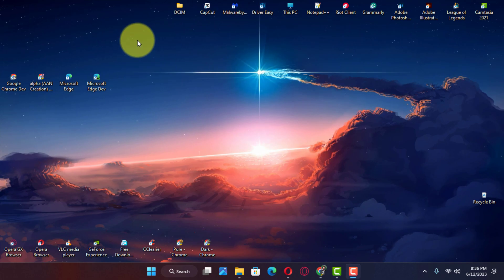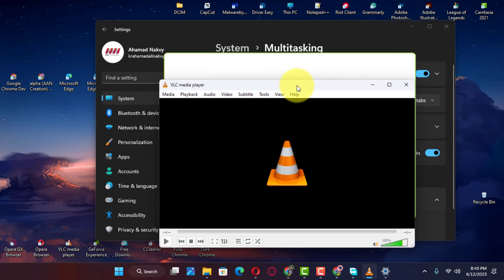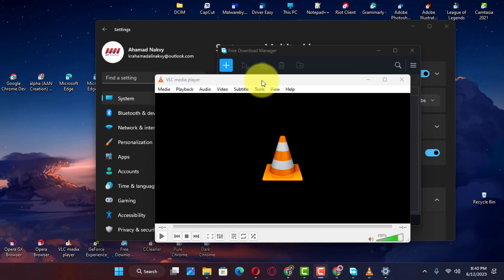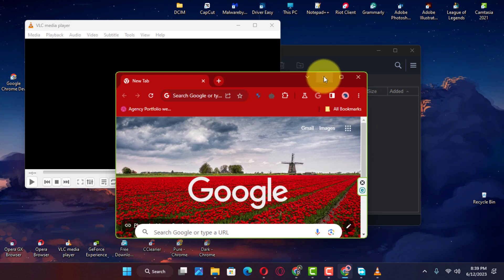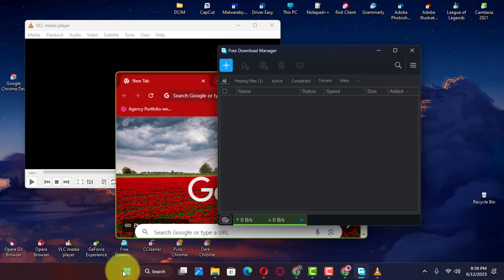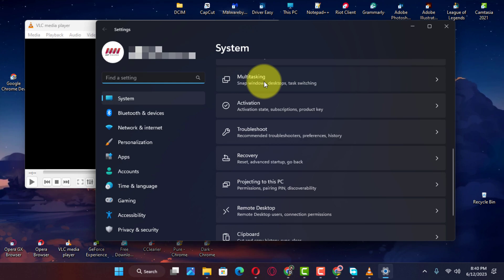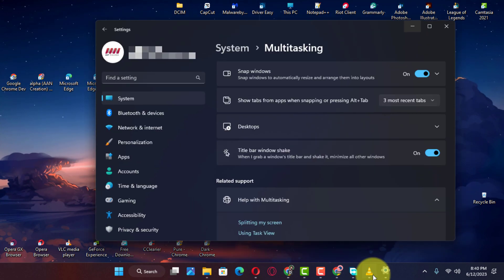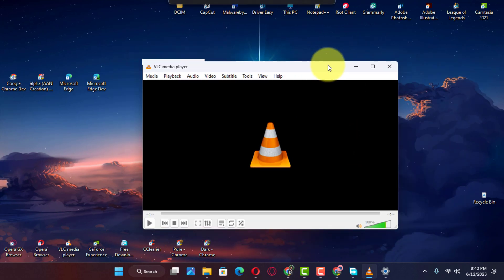How to Enable or Disable Aero Shake on Windows 11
Hi Everyone, On Windows 11, “Aero Shake” is a feature that allows you to declutter the desktop by grabbing and shaking a window to minimize all other windows in the background. Then shaking the window back, you can restore all the minimized windows.

In previous versions of the operating system, the title bar window shake (Aero Shake) feature was enabled by default, but on Windows 11 and later, the feature is disabled by default. However, the Settings app now allows you to decide how to use it.

This guide will teach you the steps to manage the title bar window shake feature on Windows 11, use these steps:

First, Open Settings on Windows 11 and Click on System.

next, Click the Multitasking page on the right side and Turn on the “Title bar window shake” option to enable Aero Shake on Windows 11.

Once you complete the steps, you can click and shake the title bar to minimize all the open windows except the one you are shaking,to disable, Turn off the “Title bar window shake” option to enable Aero Share.